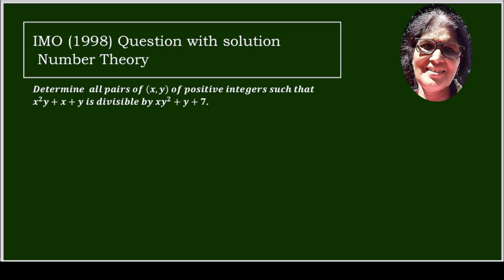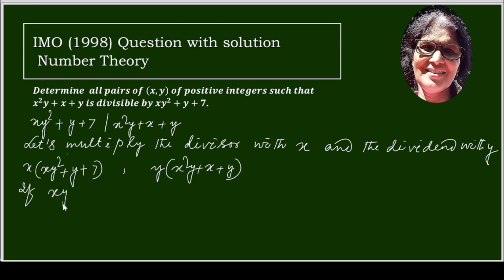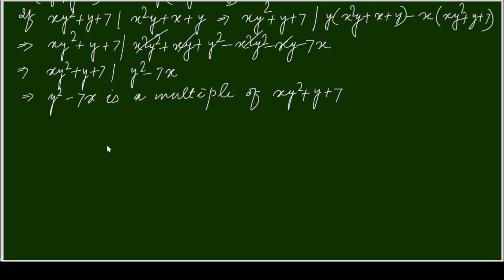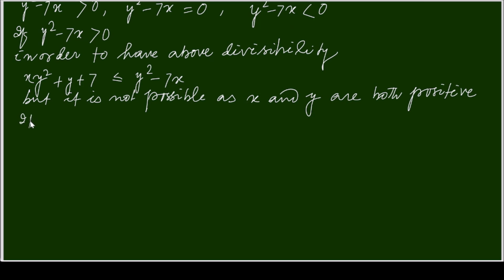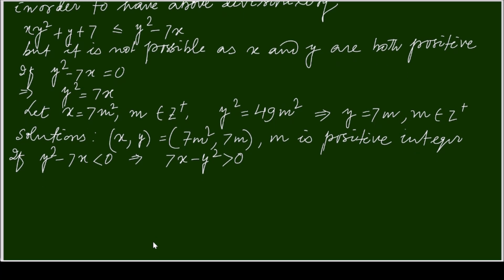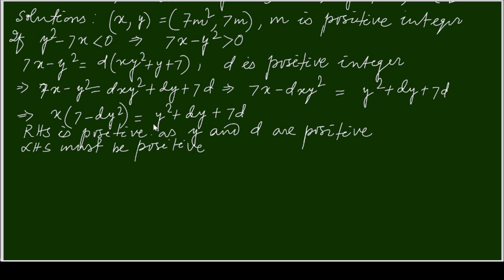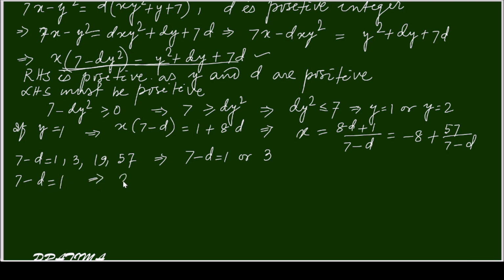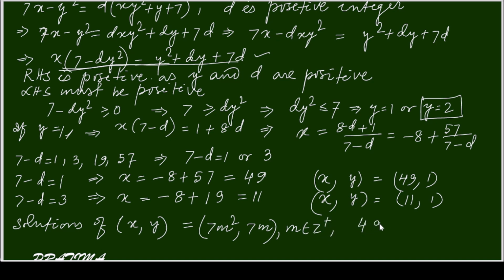𝑯𝒐𝒘 𝒕𝒐 determine all the pair of integers (𝒙,𝒚) 𝒙^𝟐 𝒚+𝒙+𝒚 𝒊𝒔 𝒅𝒊𝒗𝒊𝒔𝒊𝒃𝒍𝒆 𝒃𝒚 𝒙𝒚^𝟐+𝒚+𝟕𝒙, 𝒚∈𝒁^+ | IMO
In this video, we solve a classic mathematical problem: finding all positive integral solutions of  𝑯𝒐𝒘 𝒕𝒐 determine how many pairs of (𝒙,𝒚)
𝒙^𝟐 𝒚+𝒙+𝒚 𝒊𝒔 𝒅𝒊𝒗𝒊𝒔𝒊𝒃𝒍𝒆 𝒃𝒚 𝒙𝒚^𝟐+𝒚+𝟕, 𝒙, 𝒚∈𝒁^+

This concept is essential for students preparing for Math Olympiad, IIT-JEE, and other competitive exams. Learn how to approach Number theory problems  step by step, breaking down the solution process with clear and concise explanations. This method can also be applied to similar problems in number theory.

 (𝒙,𝒚) : 𝒙^𝟐 𝒚+𝒙+𝒚 𝒊𝒔 𝒅𝒊𝒗𝒊𝒔𝒊𝒃𝒍𝒆 𝒃𝒚 𝒙𝒚^𝟐+𝒚+𝟕, 𝒙, 𝒚∈𝒁^+